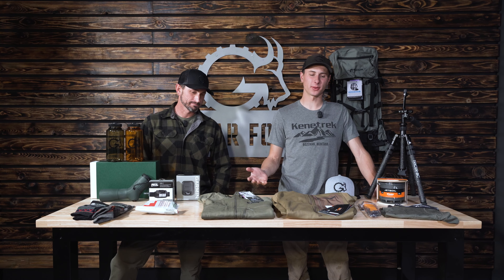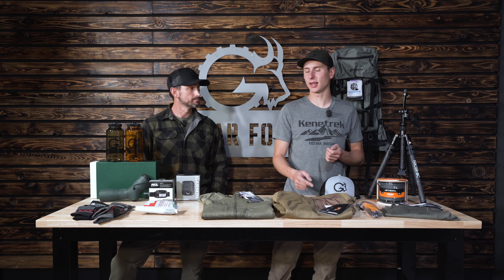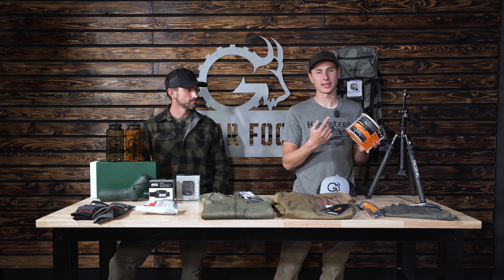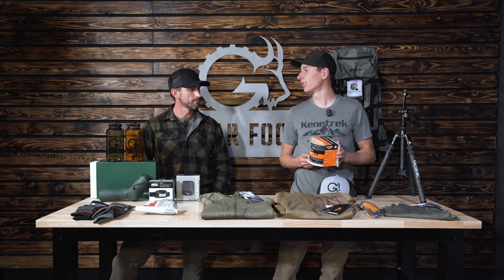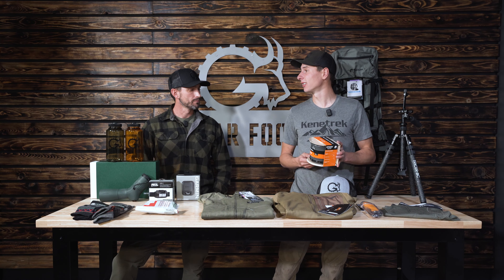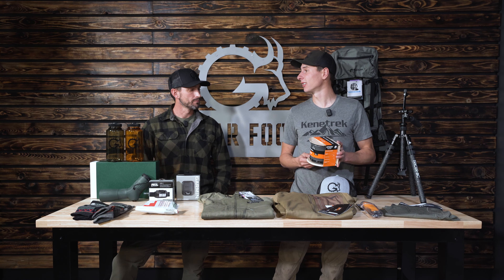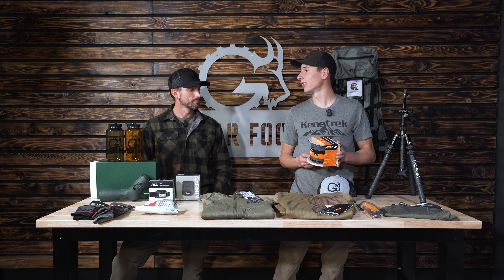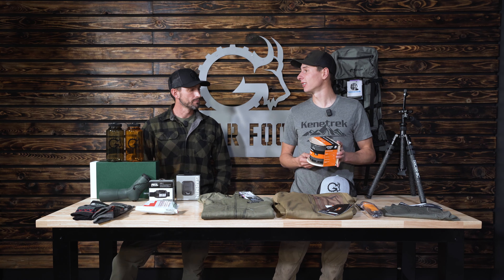Christmas Gift Guide for those who "Already Have Everything"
Don't procrastinate! At Gear Fool we have a ton of deals going on through late November. Take advantage of that by doing all of your Christmas shopping right now! If you're unsure what you should get, Forest and Brady run through a couple of items that everyone will love!